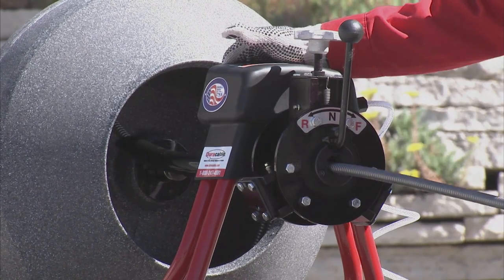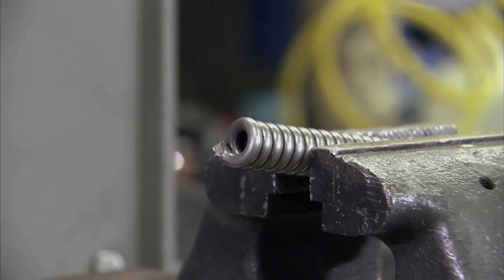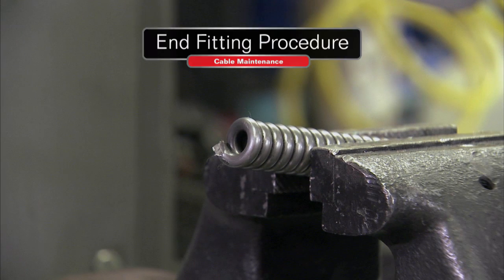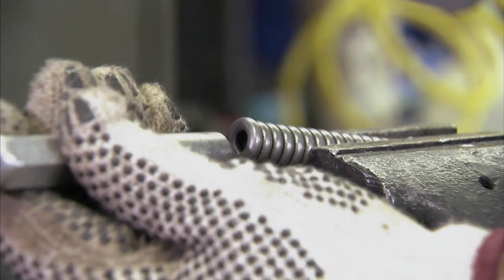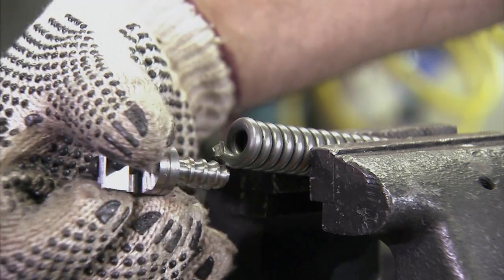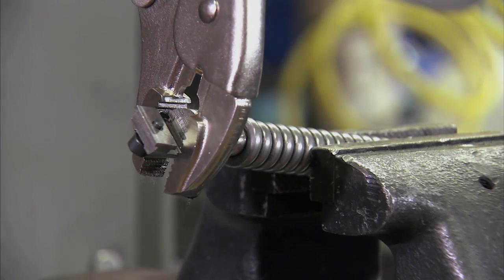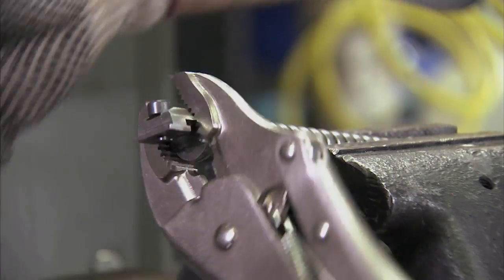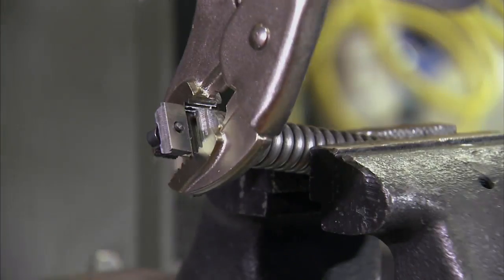Installing End Fittings on Drain Cleaning Cables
A properly installed end fitting is imperative when cleaning drains. If not installed properly, this can cause a blade other sewer cable accessory to fall off inside a drain line. Duracable's how-to install an end fitting makes this process very easy.  Keep in mind, some drain cleaning professionals prefer to secure end fittings with some time of compound.